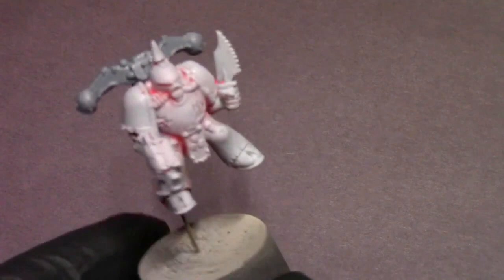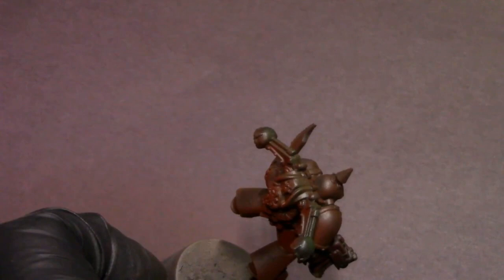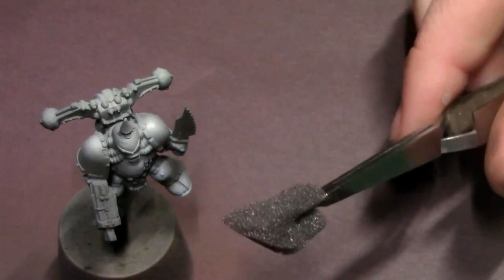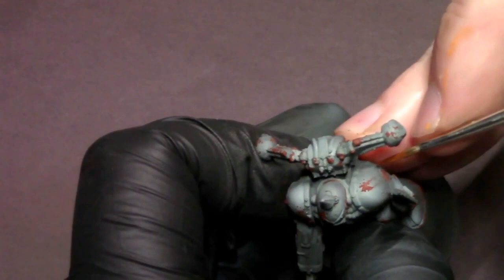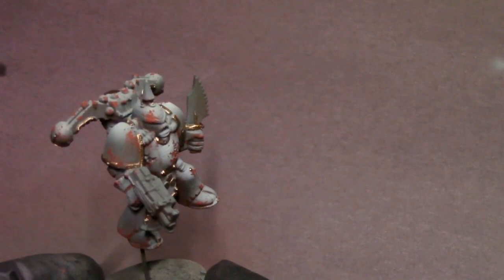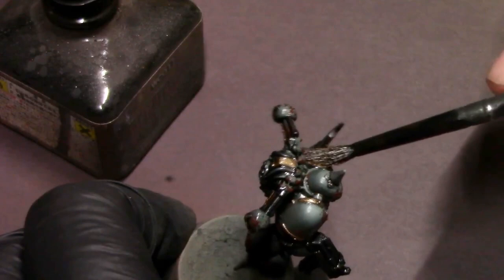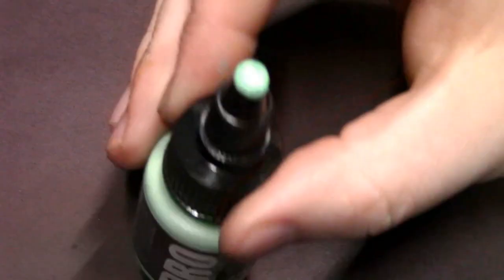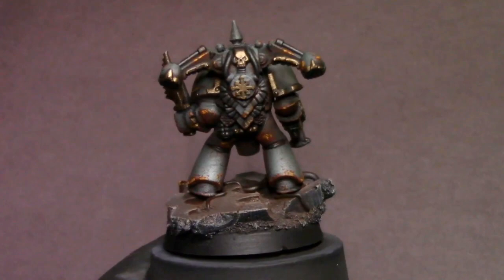How to Paint Death Guard With An OOP 1996 Plague Marine